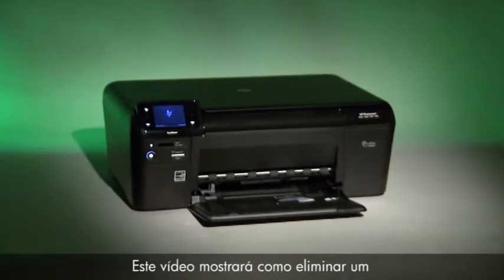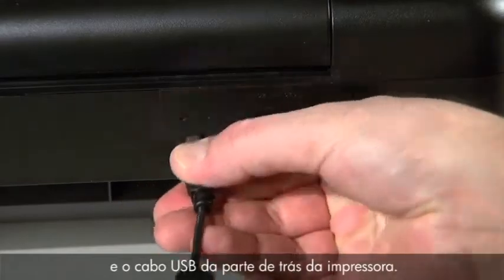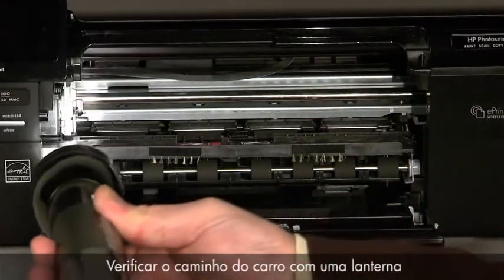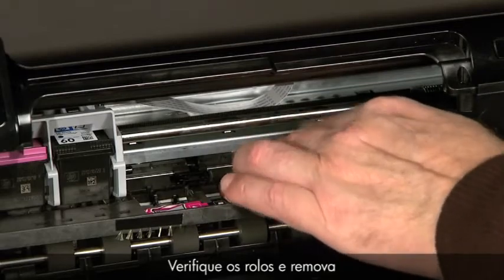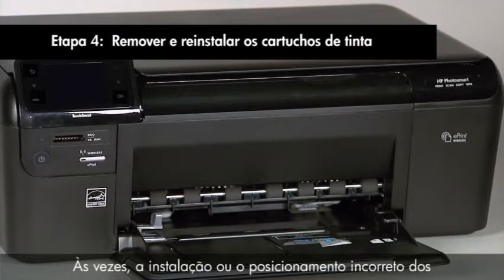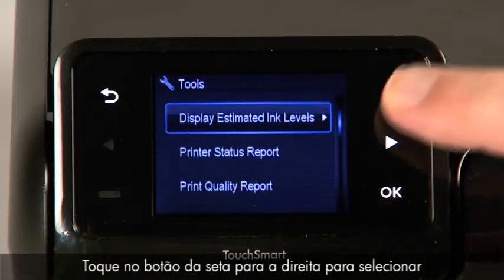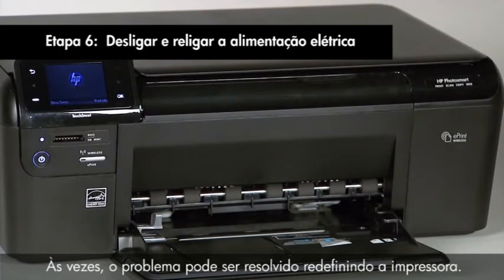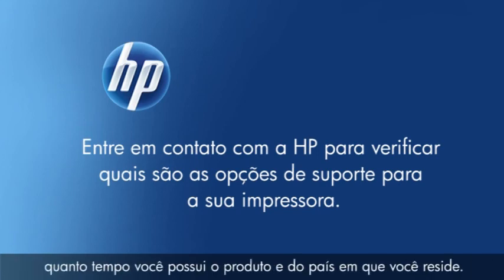Solucionando um congestionamento de carro - Impressora e-Multifuncional HP Photosmart (D110a)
Aprenda como consertar as Impressoras e-Multifuncionais HP Photosmart D110a ou D110b quando aparecer uma mensagem de erro sobre congestionamento de carro no painel de controle ou em seu computador.